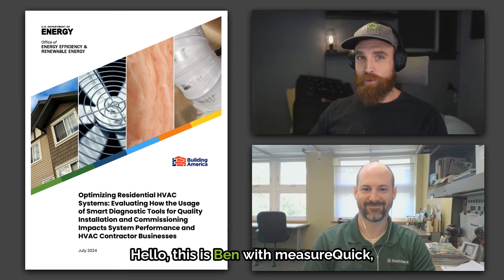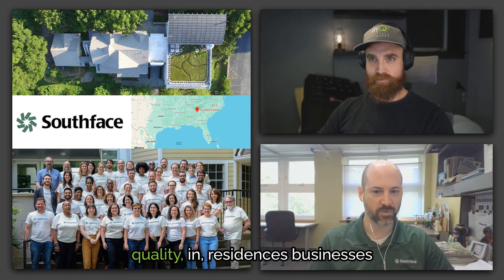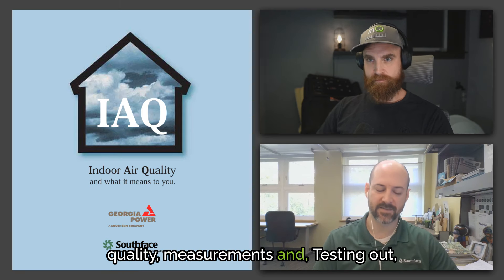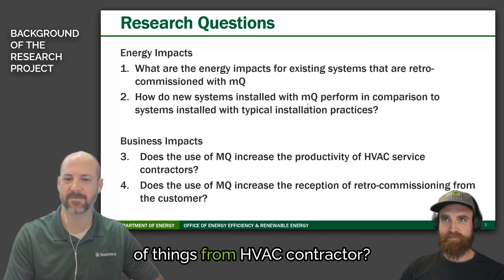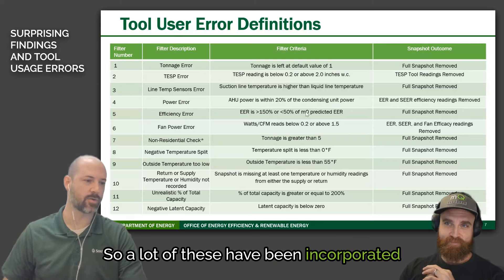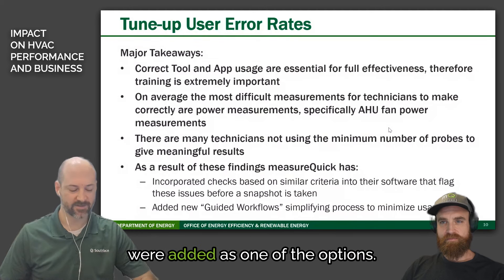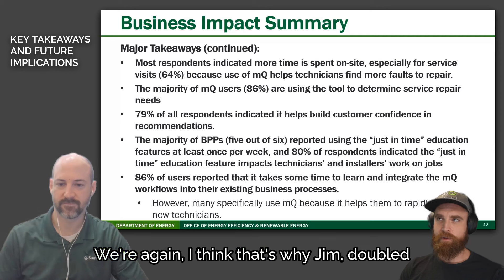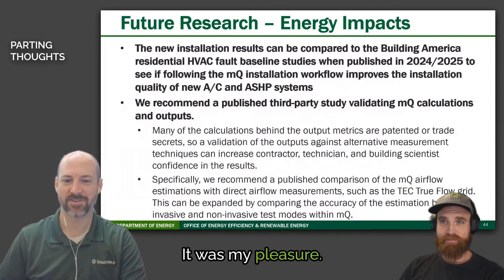DoE Study: How Does measureQuick Impact HVAC Businesses? An Interview with Bryant Hains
The US Department of Energy recently conducted a study through The Southface Institute to determine the business impact of smart tools on smart diagnostic tools on residential HVAC systems and contracting businesses.

In this video, Ben sits down with Bryant Hains to discuss how measureQuick 2.0 and 2.5 were influenced by this study, and hear about the study's findings, challenges, and their implications for HVAC businesses.

This study was released in July 2024 and was titled: "Optimizing Residential HVAC
Systems: Evaluating How the Usage
of Smart Diagnostic Tools for Quality
Installation and Commissioning
Impacts System Performance and
HVAC Contractor Businesses"

00:00 Introduction to the DOE Study
00:39 Why We're Interested In This Study
01:35 Meet Bryant Haynes from Southface Institute
01:57 Southface Institute's Mission and Work
03:29 Background of the Research Project
07:25 Challenges Faced During the Study
09:03 Methodology and Data Collection
10:37 Surprising Findings and Tool Usage Errors
15:43 Impact on HVAC Performance and Business
17:03 Guided Workflows and Industry Standards
22:33 Key Takeaways and Future Implications
30:53 Parting Thoughts